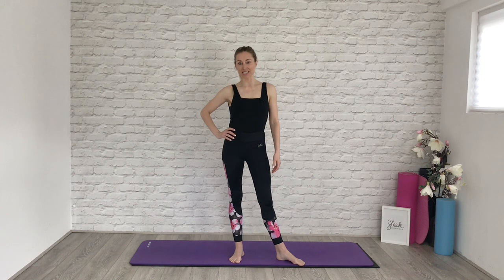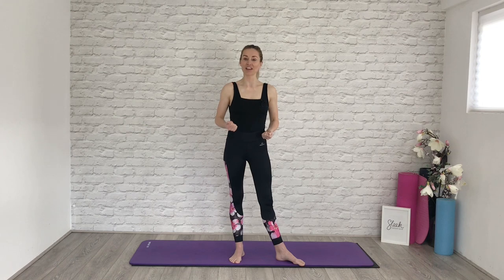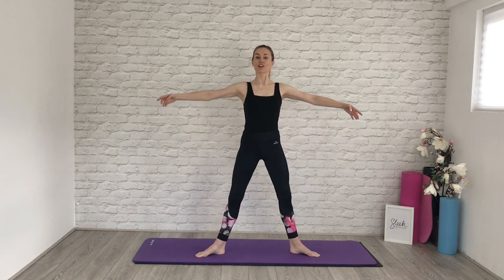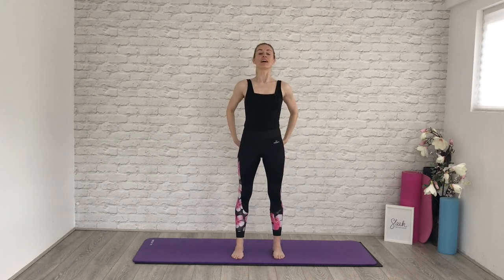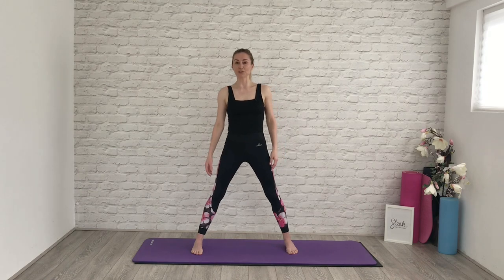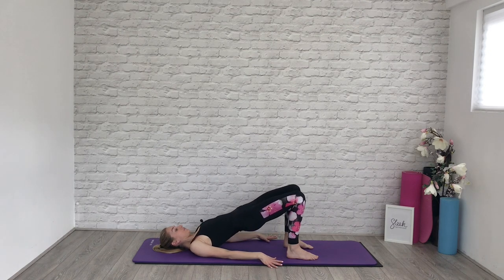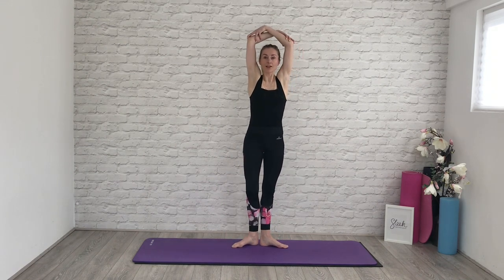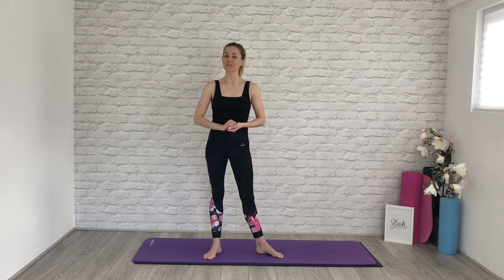Exercise to Boost your Immune System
What can you be doing to make sure you stay healthy during a time when of uncertainty? Aside from the government-issued precautions, eating well and exercising will help boost your immune system and keep your body fighting back. If you feel like the world is locking down and your hand washing regime is taking over your life, the good news is nothing at Sleek has changed! We’re always online, hand sanitizer free and here to help keep your healthy workout routine going as normal. You can’t catch or spread any germs or virus’ from our online live classes, catch up videos or streaming workouts!

Try this mini immune boost sequence then try longer workouts on our Sleek Ballet Fitness app site.

Opens your lungs and increases airflow throughout the body for a clearer upper respiratory system

Increases blood flow for higher energy levels and lower stress levels

Massages into your digestive system to help keep your gut healthy which contributes to a healthy immune system

Strengthens the lower body and core muscles for a fitter, healthier body

How are you all feeling? F&V x